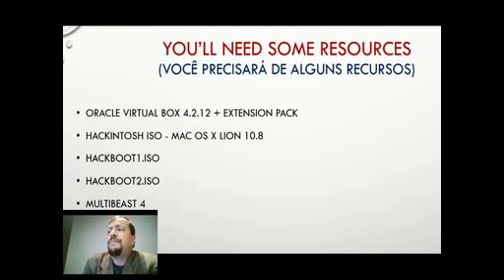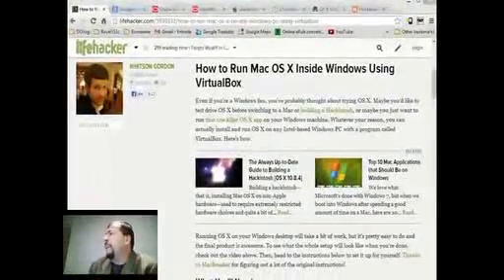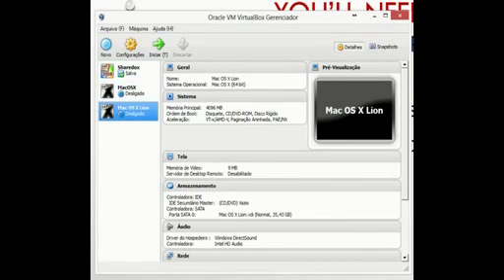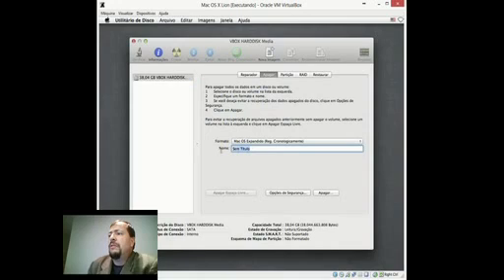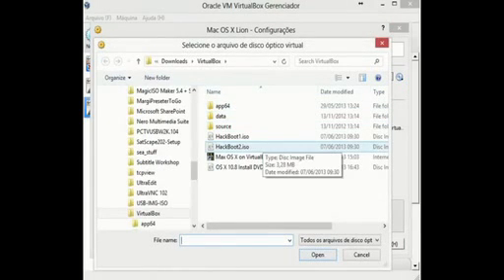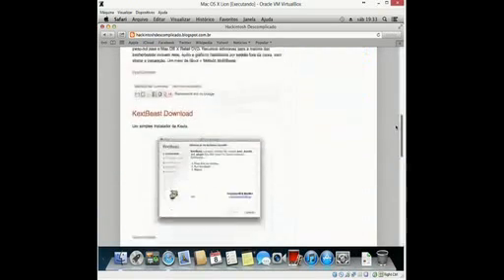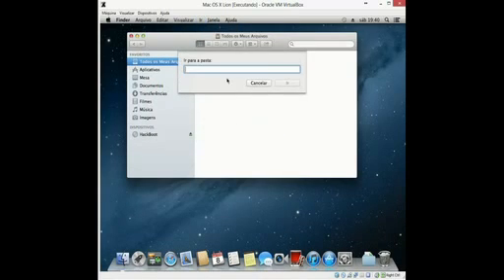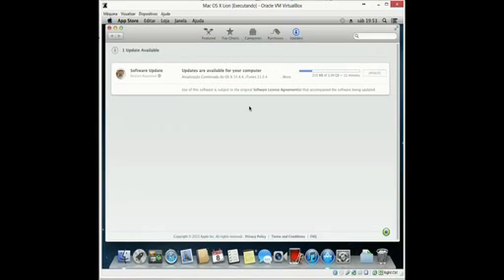Tutorial - VirtualBox VM Hackintosh Mac OS X 10.8 Lion (English)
Guide for a Virtual Machine (VM) created with Apple's Mac OS X Lion 10.8 using Oracle's VirtualBox on Windows 8 64bits.